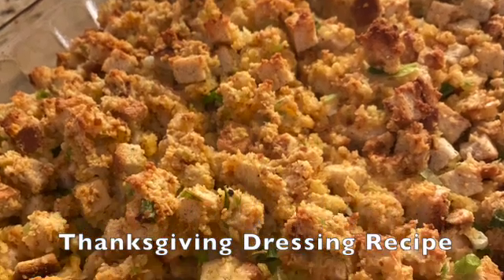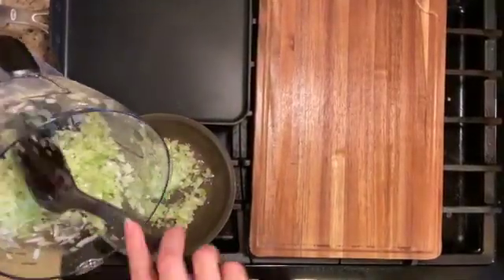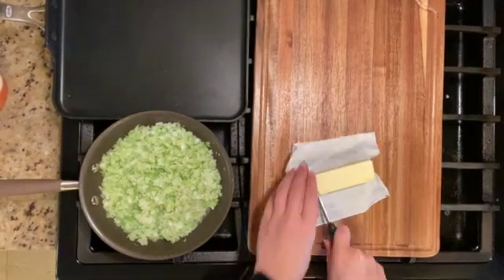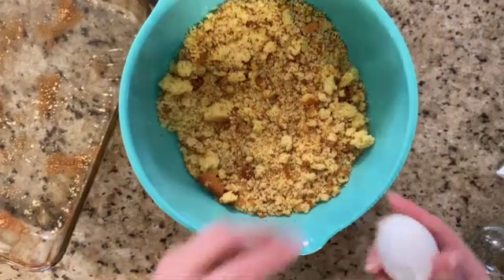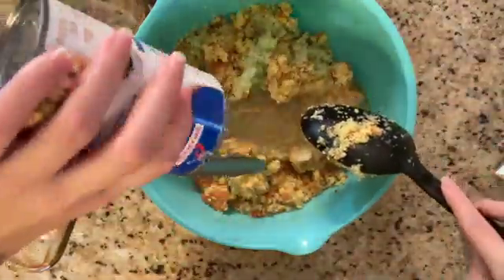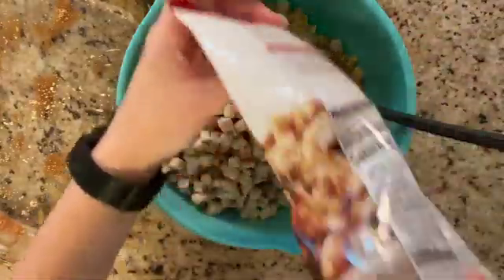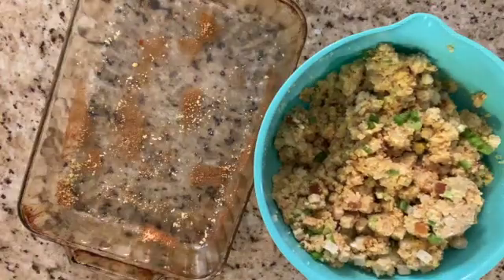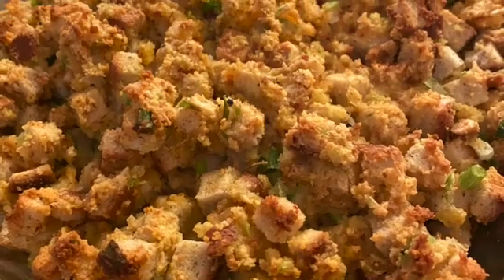Easy Thanksgiving Dressing Recipe